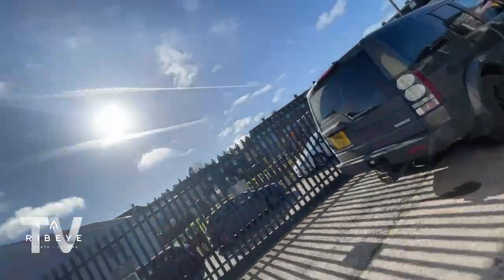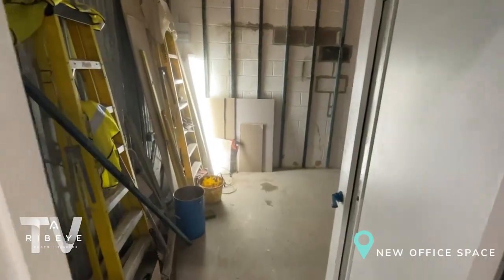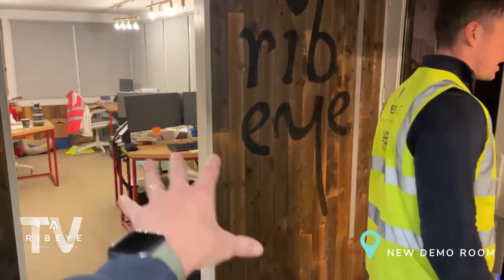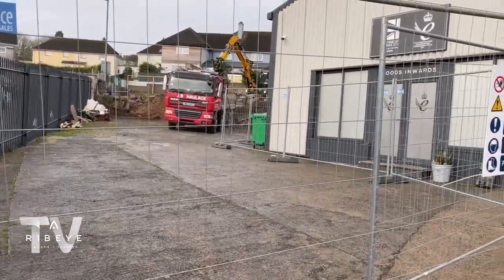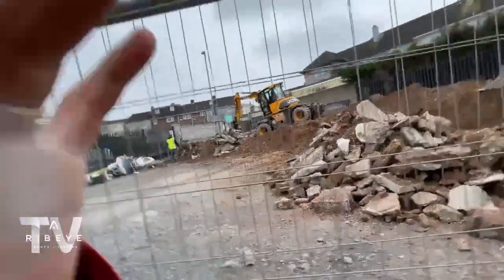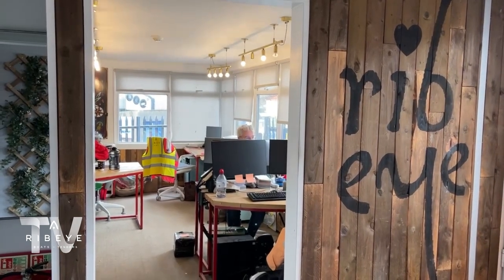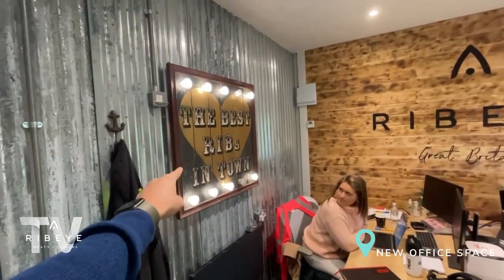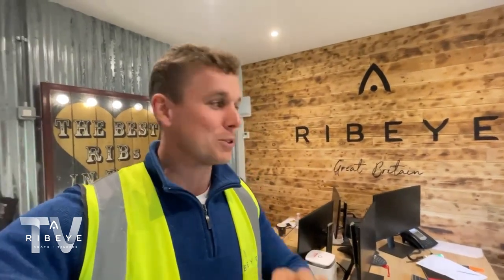Boat TV Ribeye - CRIB for the RIB: Jan - April round up!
CRIB for the RIB is officially underway! On this short episode, we wanted to round up the last few months to bring you guys up to speed around Ribeye HQ as we begin a number of exciting site projects. We can't wait to show you over the next few months as we make some epic additions to Ribeye HQ!